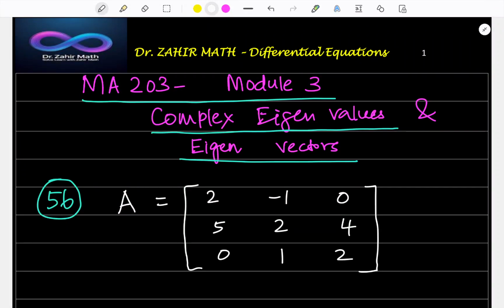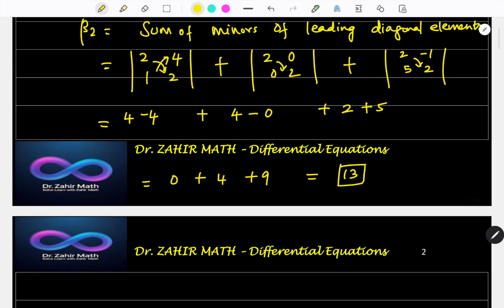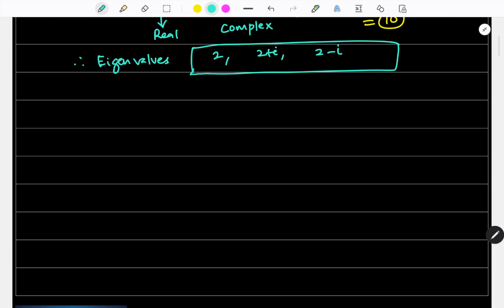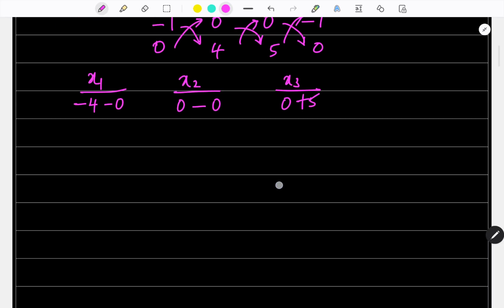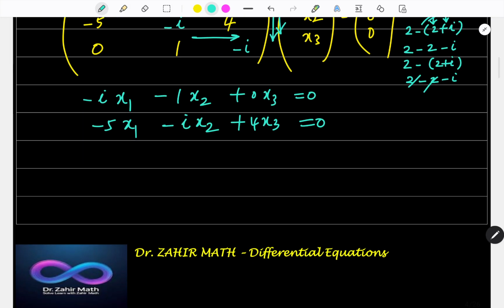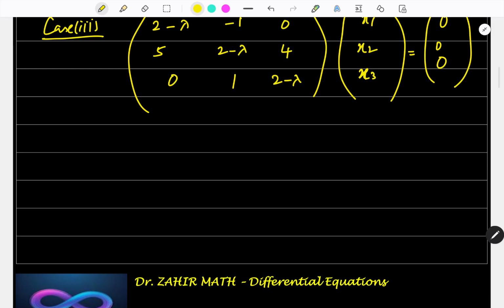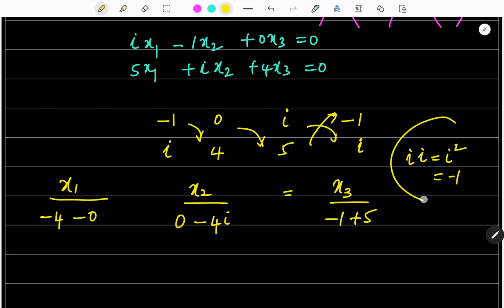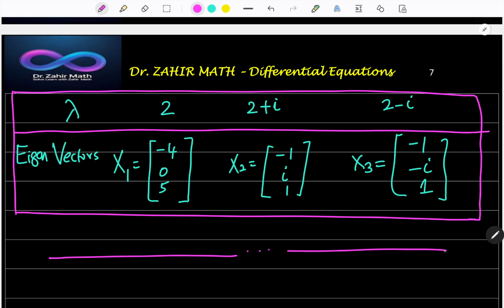MA203| Module 3| Part 7| Complex 3X3 Eigenvalues & Eigen vectors | Dr. Zahir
Differential Equations| Module 3| Part 7| Complex 3X3 Eigenvalues & Eigen vectors | Dr. Zahir

🎓 Course: MA 203 – Differential Equations
📌 Topic: Eigenvalues and Eigenvectors of a 3×3 Matrix (Complex values)
🧠 In this video, we solve a complete example involving a 3×3 matrix with **complex eigenvalues**.
This is part of Module 3: Matrices in Differential Equations.

✅ Step-by-step explanation
✅ Complex eigenvalues and eigenvectors
✅ Detailed calculation for complex values